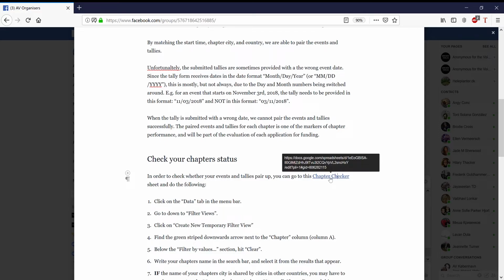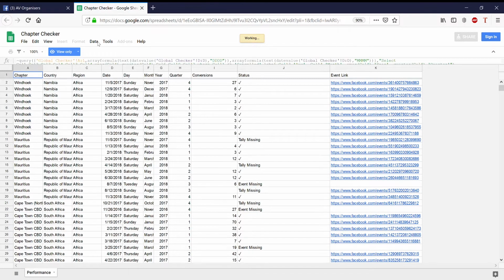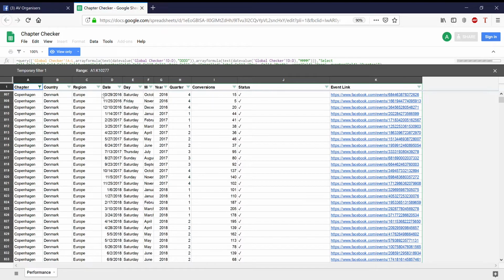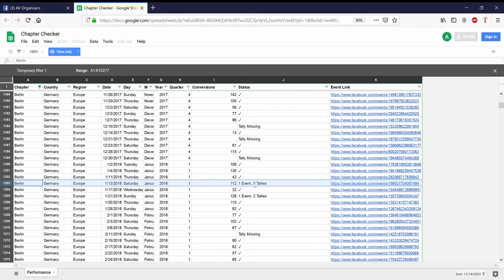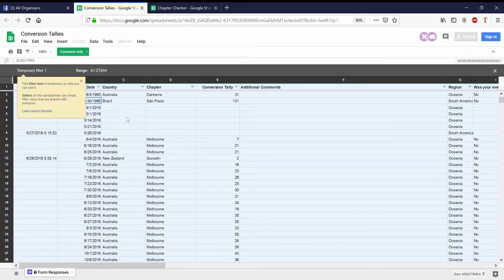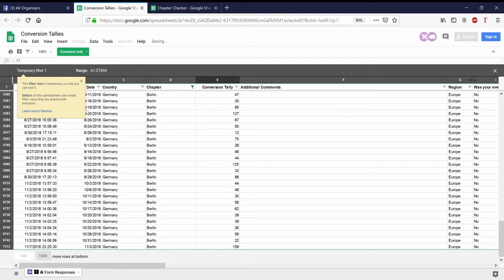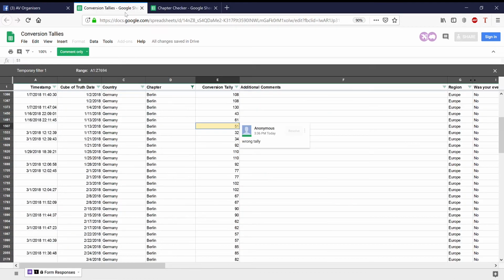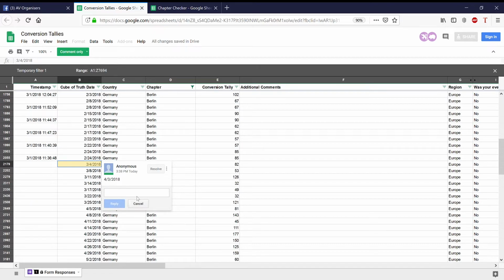AV Chapter Checking Tutorial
Watch this video to learn how to check if your events and tallies pair up, and how to fix it if they don't.